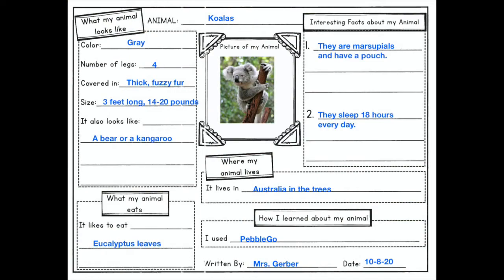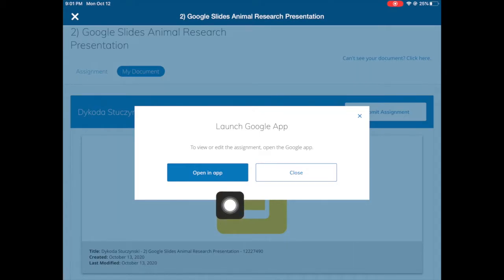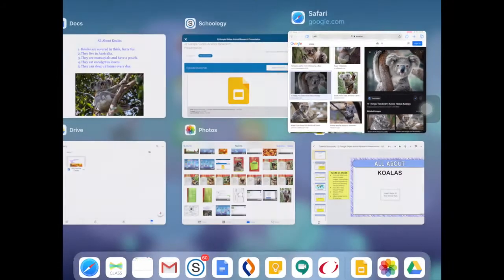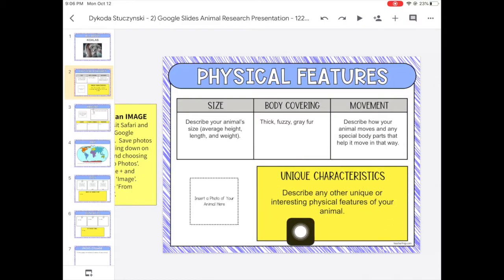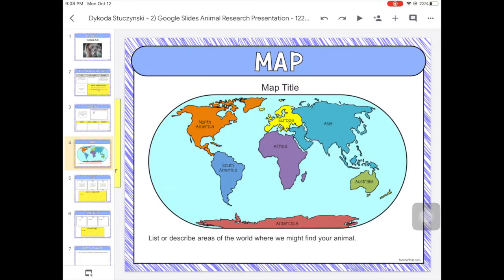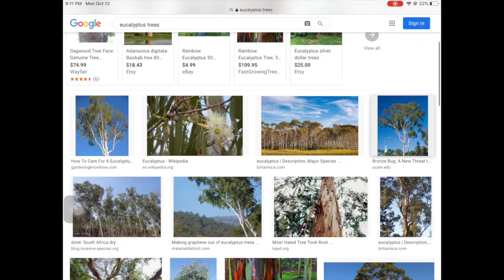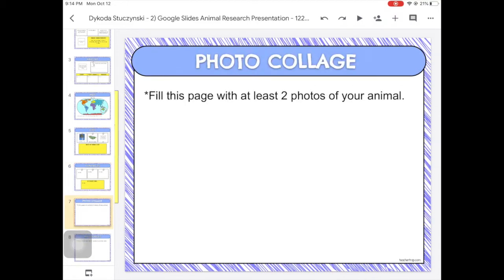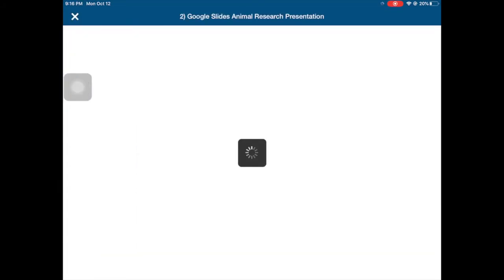Library Lesson 11 - Animal Research Project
This video will show 3rd and 4th graders how to complete their Animal Research Project in the Google Slides app.